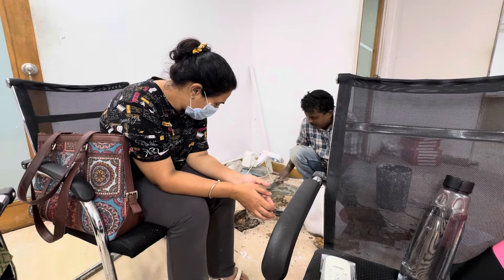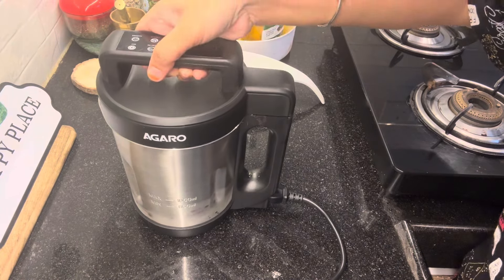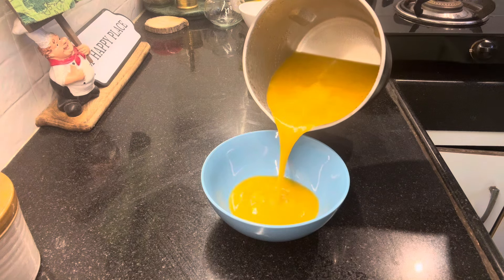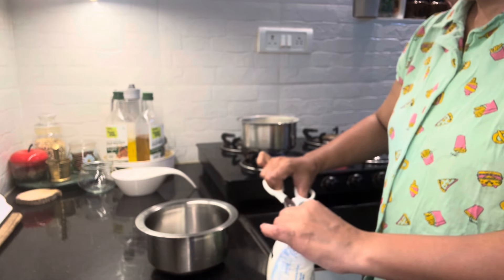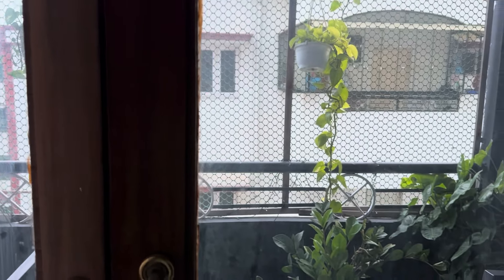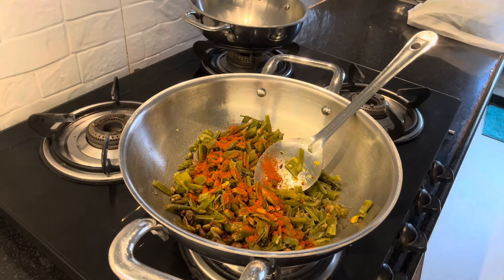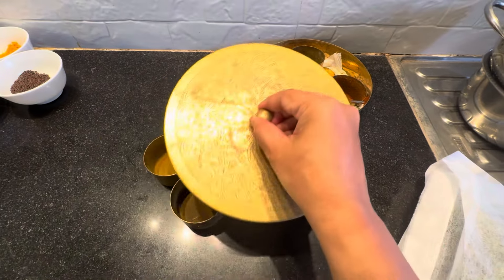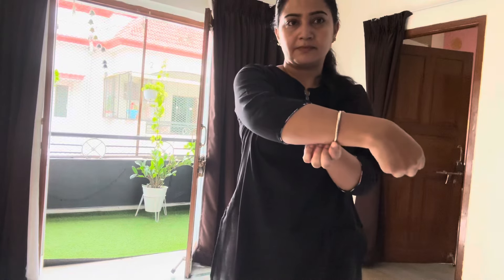dailyroutine పొద్దున్నే లేచి చక చక పనులు చేసుకున్న || Soup Maker || Zindagi Unlimited Telugu Vlogs